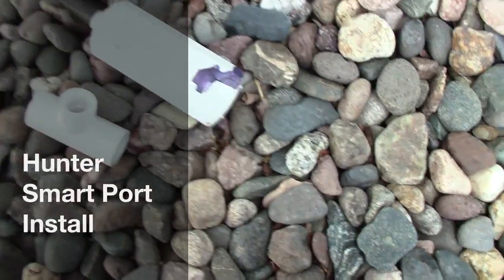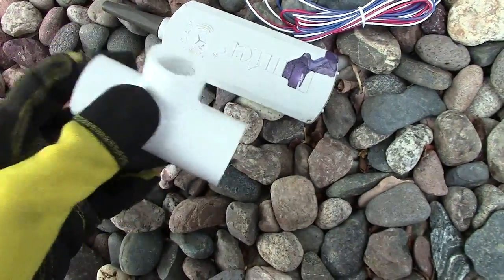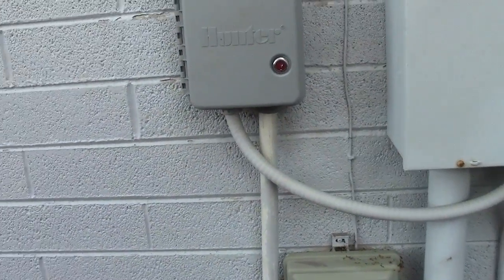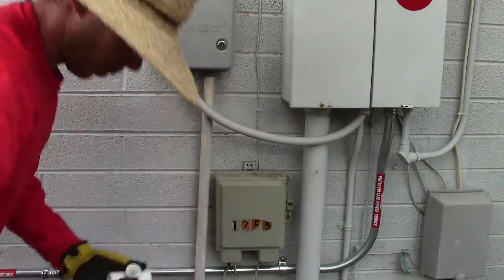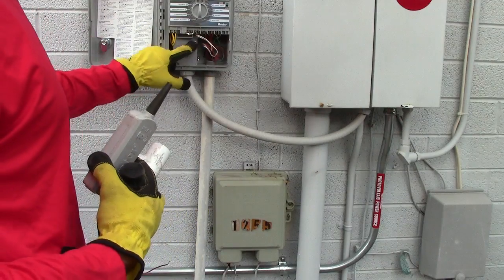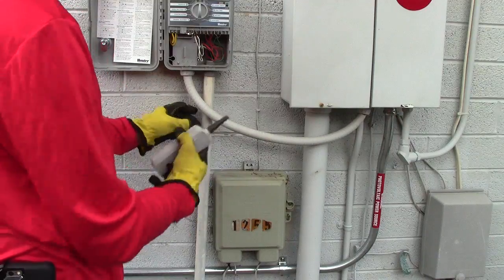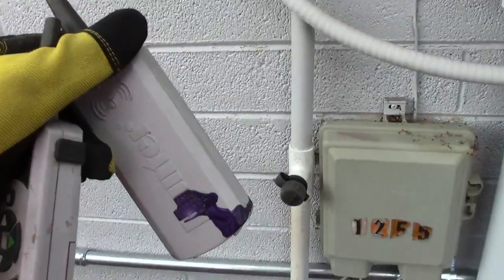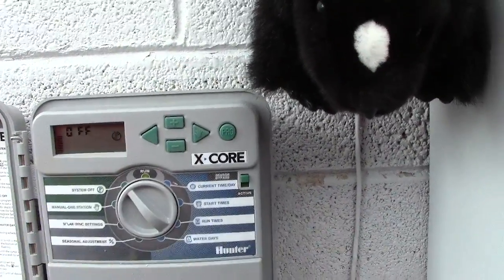Hunter Smart Port Install - Remote Control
Installing a remote control for a Hunter irrigation controller.  Ask you Hunter distributor for a "smart port" and they should give you one for free.

0:00  Show materials needed.  Hunter Smart Port (free from dealer), 3/4 inch T by 1/2 inch thread and Hunter remote.

0:45 Locate where you want the Hunter Smart Port to be.  We usually place it a foot or so below the controller to give the remote receiver enough room to pop on.

0:55 Write down the color of wire and terminal location or take a picture of it, so you can install back into the same spaces.

1:24  Let the Fun begin

2:34  Oops.  Need to fit all the wires into the controller and it was getting too tight.

2:48 Cut the wires to length for the Smart Port.  Remember "Red, White and Blue".  From Smart Port - Red wire goes to "AC1", White goes to "AC2" and Blue goes to "REM".

5:11 Replace the irrigation wires back to their original positions.

5:49  The Big Test to see if it worked!!!

6:06 BIG SURPRISE! YIKES!

Flagstaff, AZ